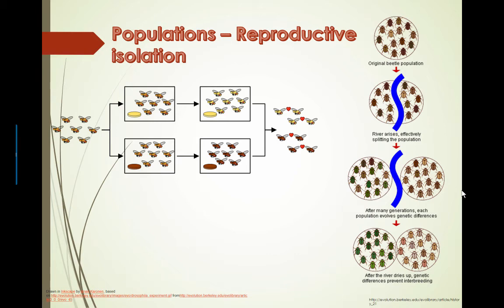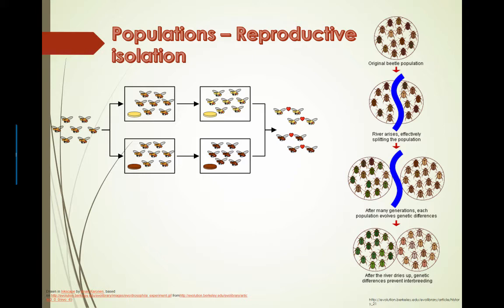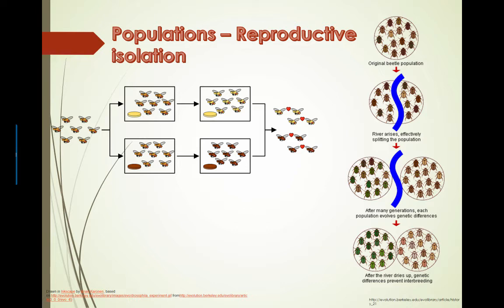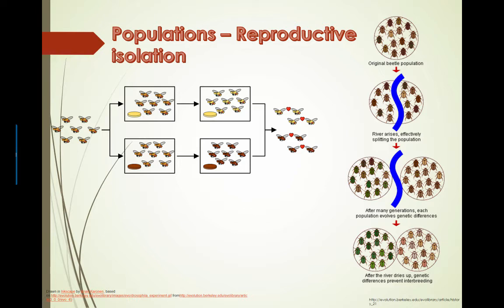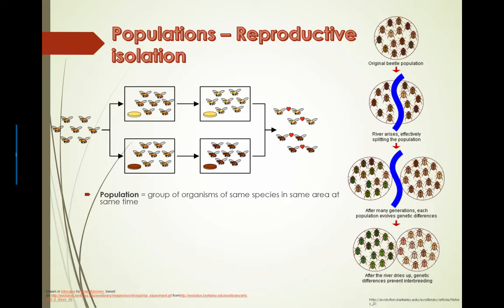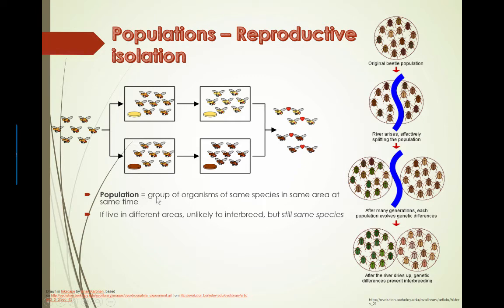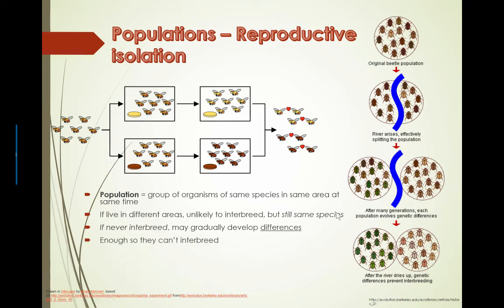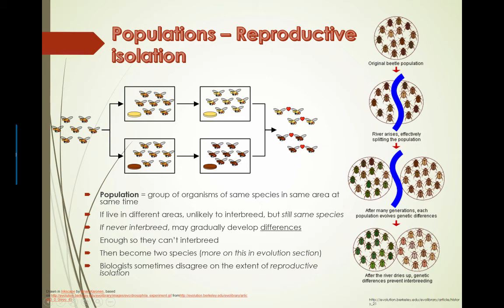Reproductive Isolation (2016) IB Biology